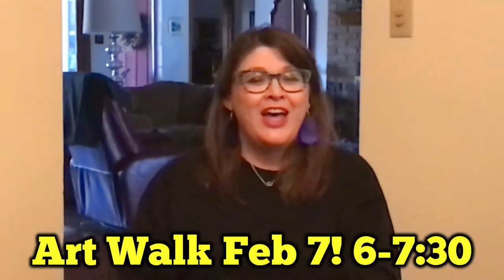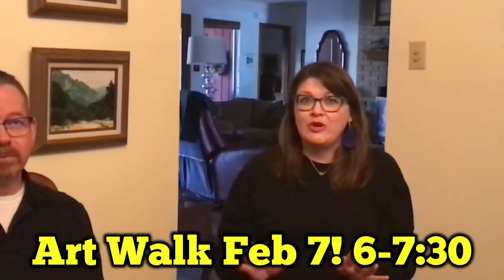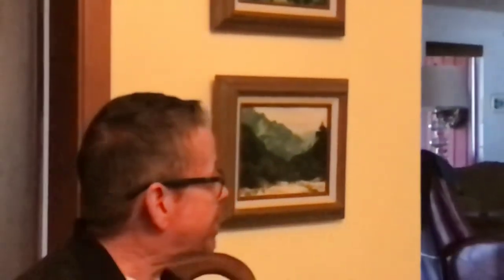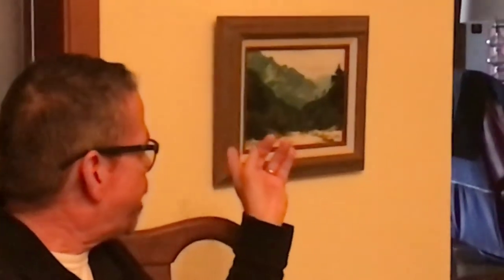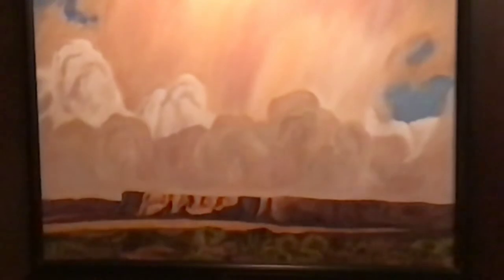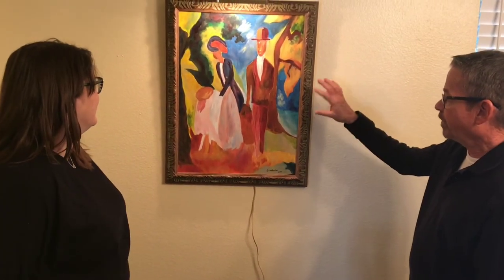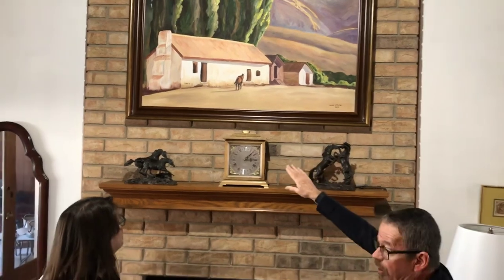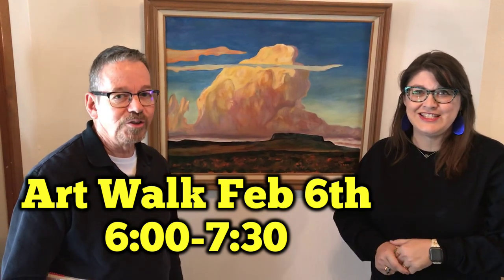Art Walk 2020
Art Walk 2020 is on Thursday, February 6th from (NOT February 7th) 6:00-7:30. Our featured artist this year is Mr. George Webster! Meet our Art Walk 2020 artist George Webster!